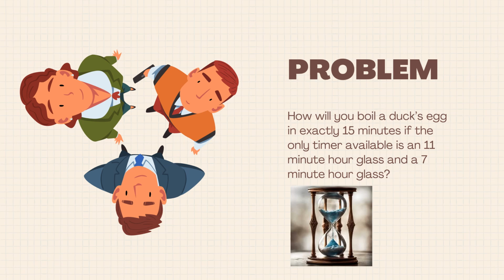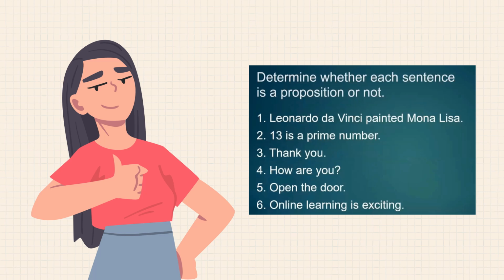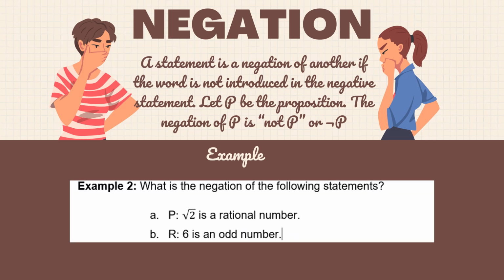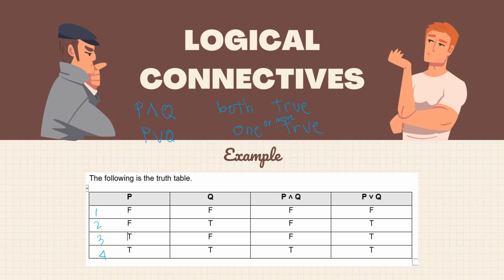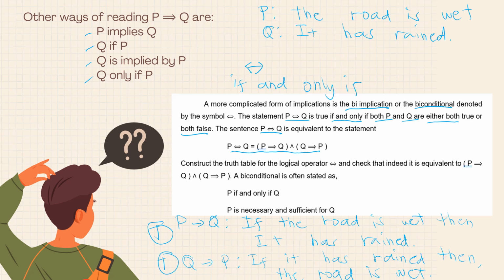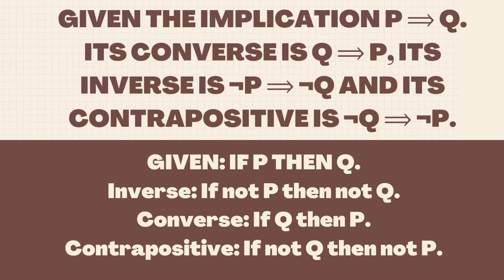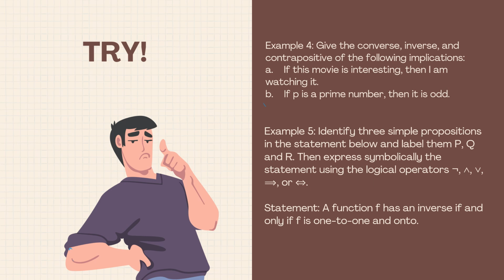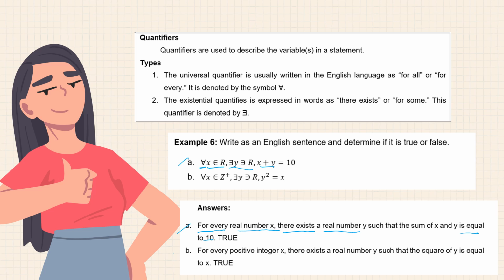Some Fundamentals of Logic